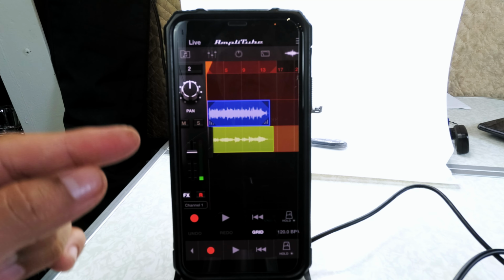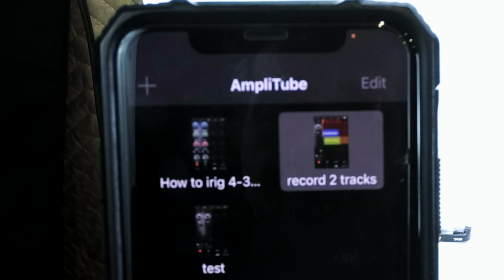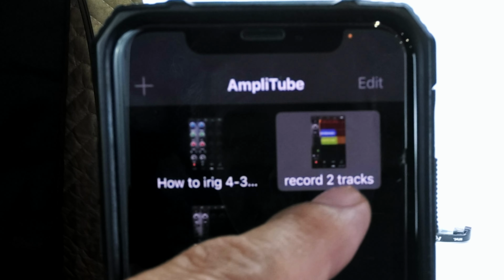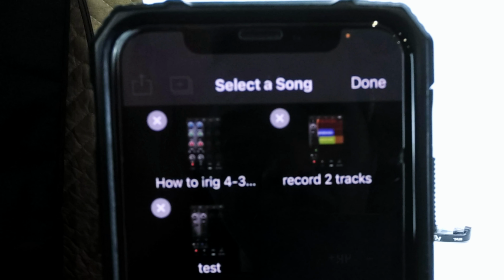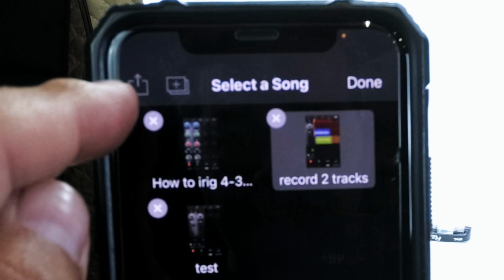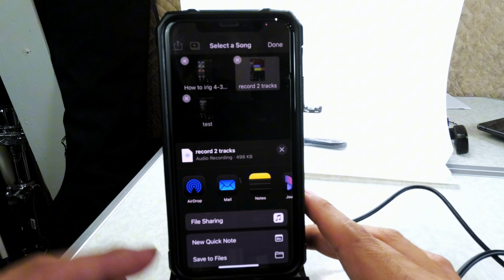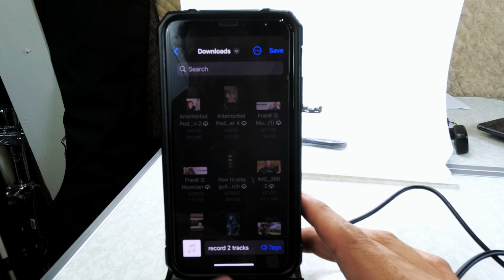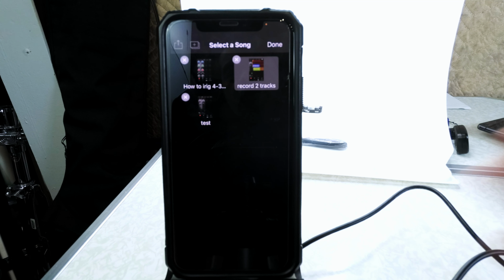How to Export Your Song in AmpliTube iPhone 2026 tutorial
A step by step tutorial on How to export a song that you created on Amplitube.